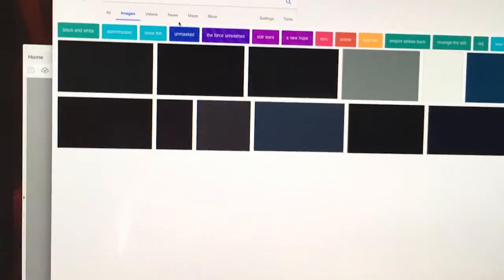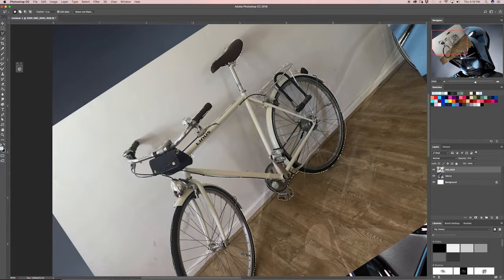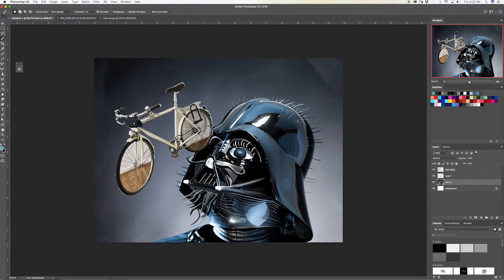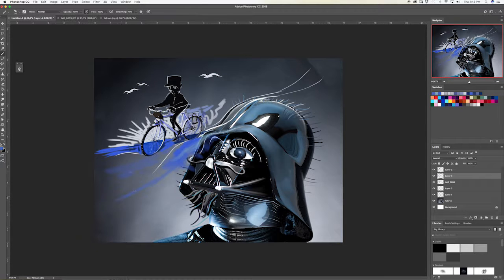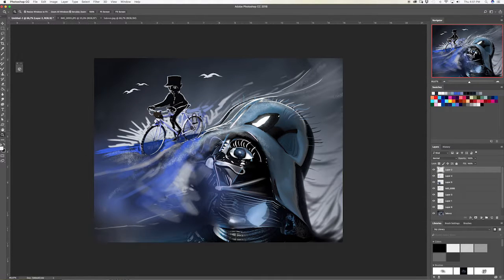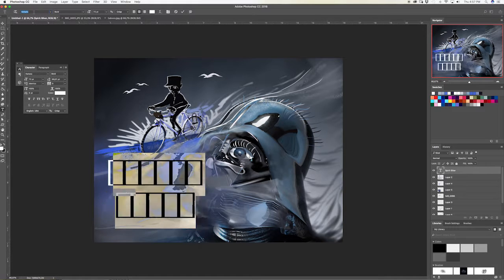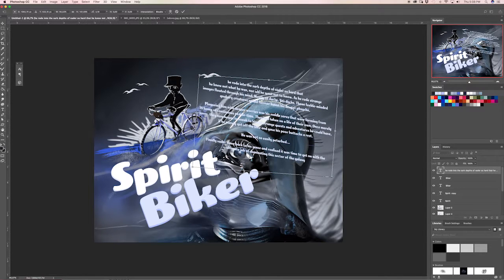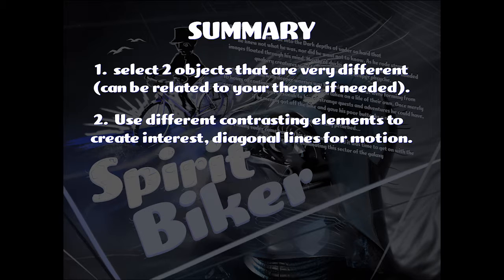Fun way to create fantasy art fast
This is a breakdown of a easy-to-do approach to jumpstarting a fantasy artwork or illustration and have fun while doing it. Also some advice on ways to go about simply getting started and getting more done.